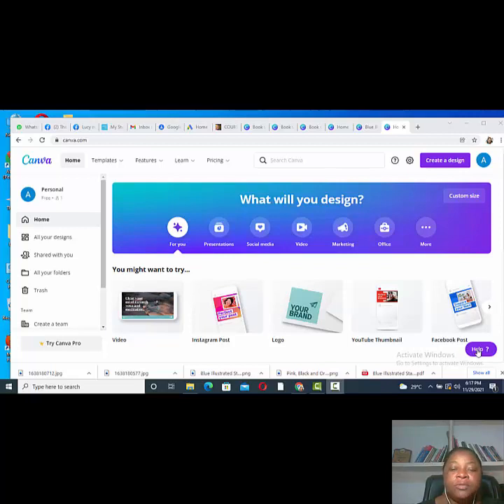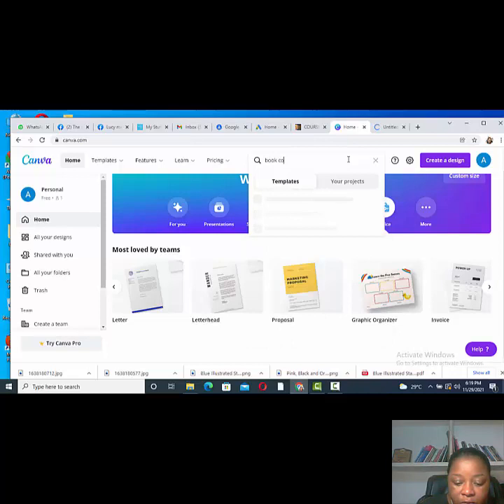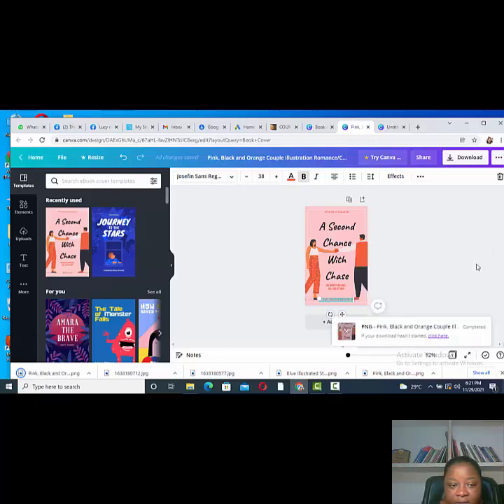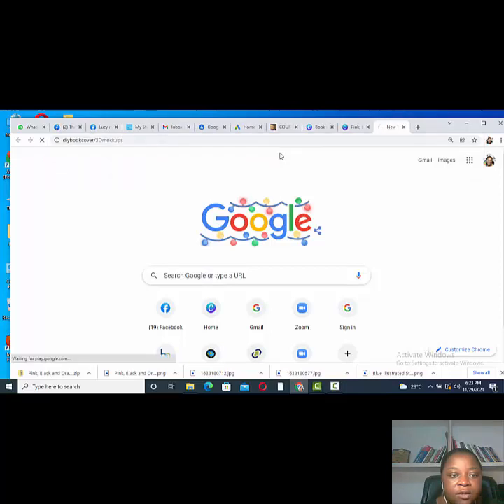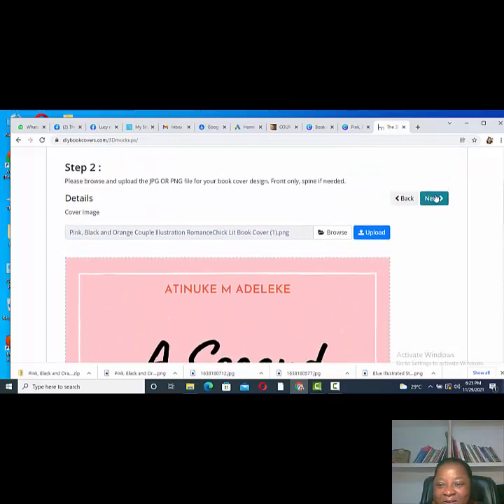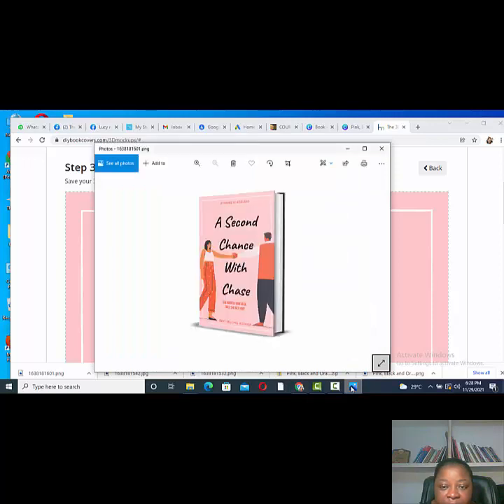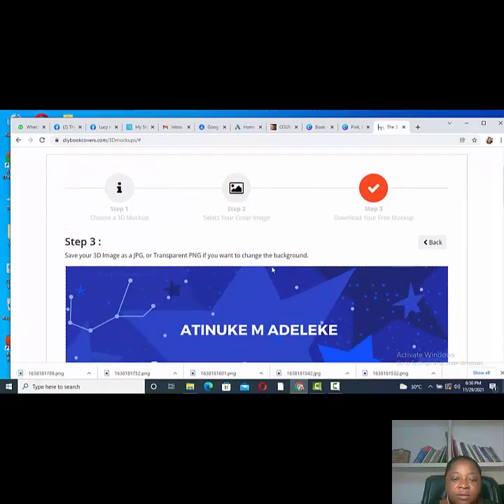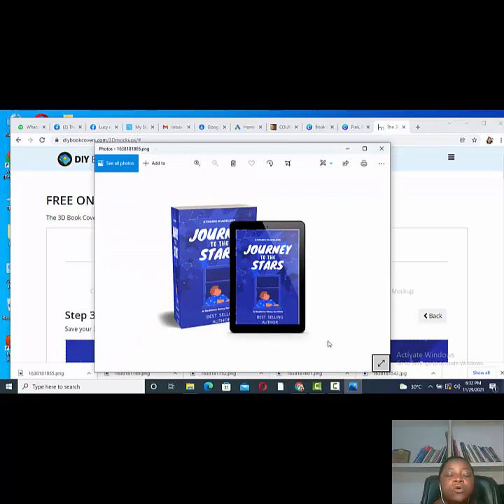How create Ebook cover and Mock up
the video is for those who have already written an Ebook or about to and want to create a book cover or a mockup to promote it